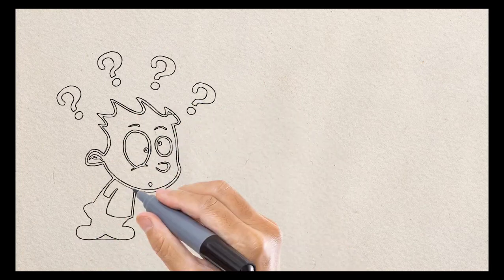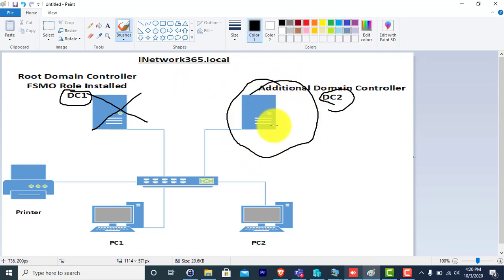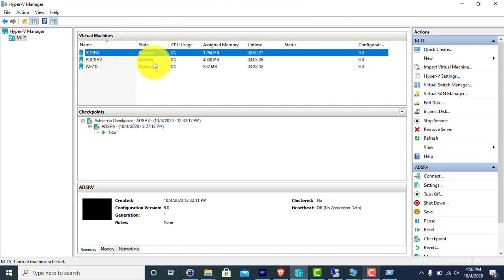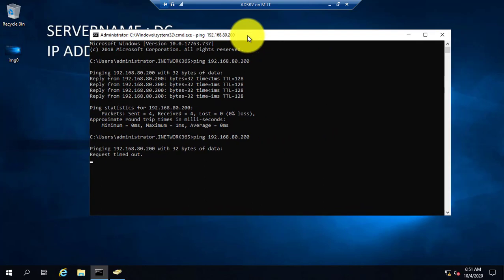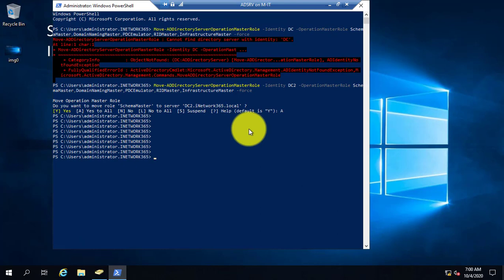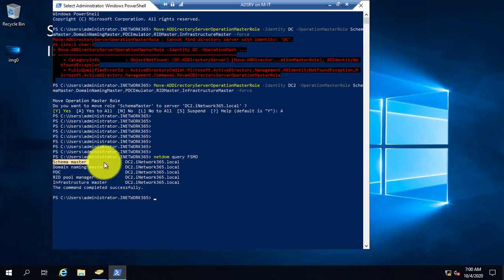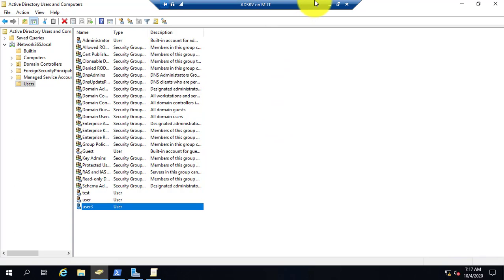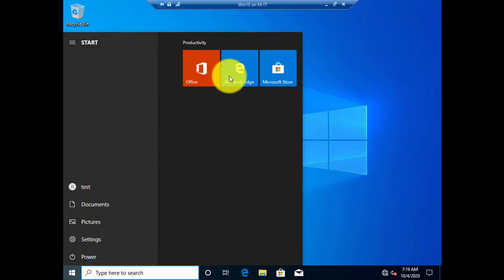How to Seize FSMO Roles| Windows Server 2019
In this video, I will demonstrate on how to seize the FSMO Roles in Windows Server 2019. This can be applied in Windows Server 2016 as well.

Powershell Command to Sieze FSMO
Move-ADDirectoryServerOperationMasterRole -Identity "ADDITIONAL SERVER NAME" -OperationMasterRole PDCEmulator,SchemaMaster,DomainNamingMaster,RIDMaster,InfrastructureMaster -force

To view which DC has the FSMO Role

open cmd
netdom query FSMO

Time Stamps
00:00 Intro
00:23 Explaining the reason to seize FSMO Role
02:13 Demonstrating on how to seize FSMO Role